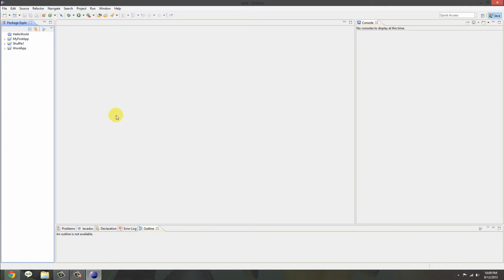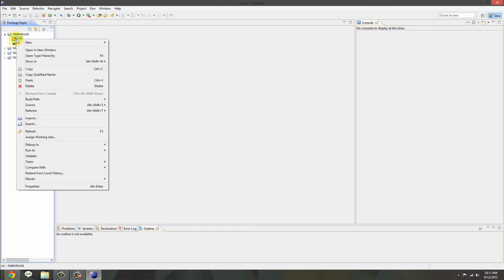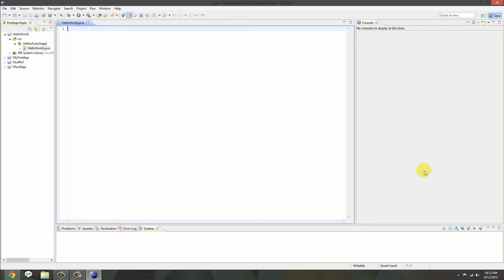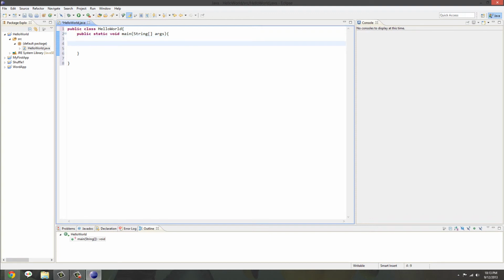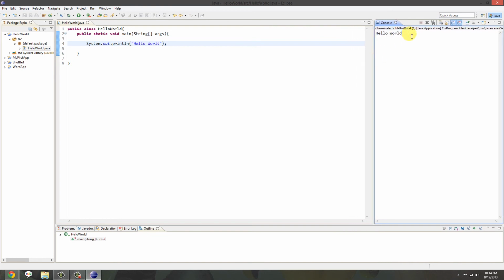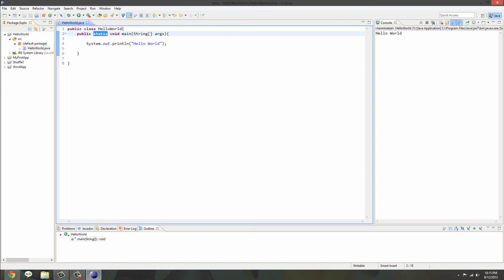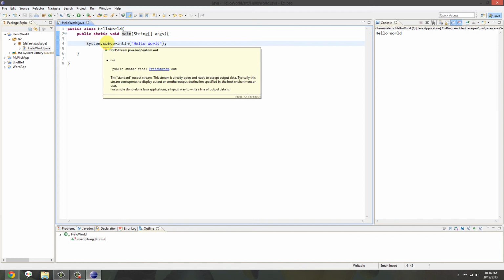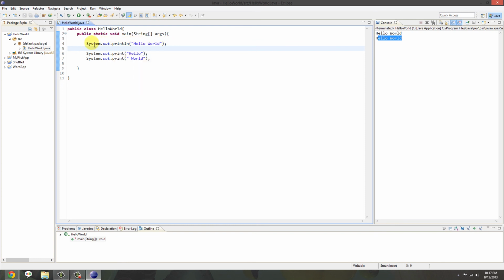Java - 3. Hello World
In this video we will go over creating a project and making the Hello World program.

My videos are recorded in 1080p so go ahead and watch full screen it will be clearer :)